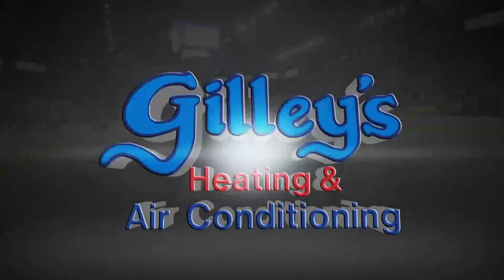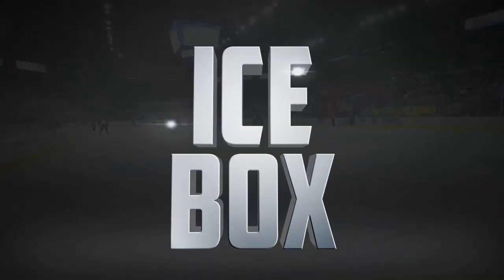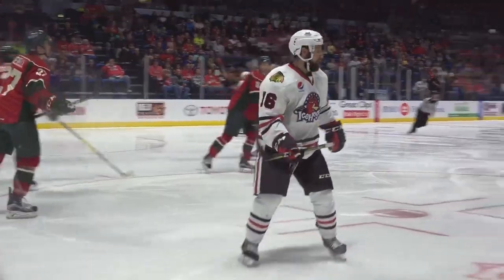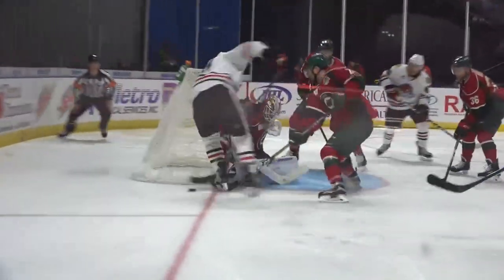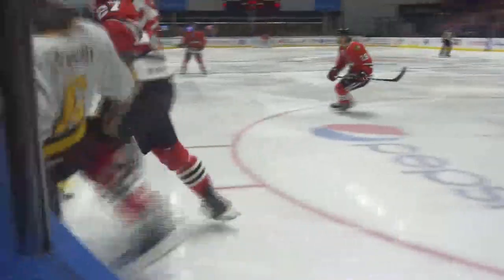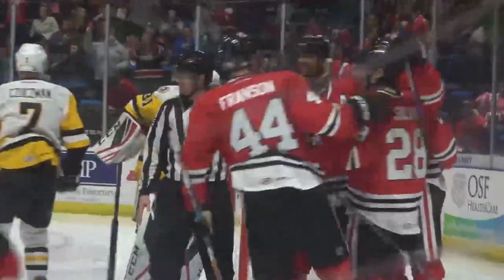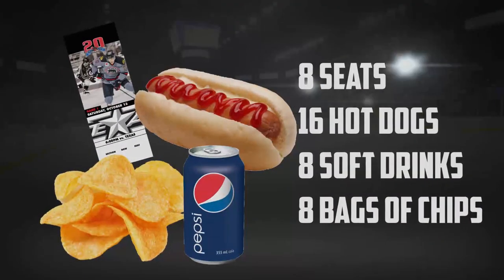Grab IceHogs Seats on the Glass in the Ice Box!